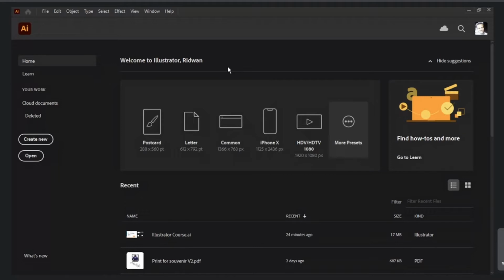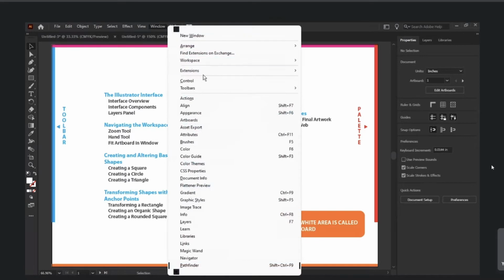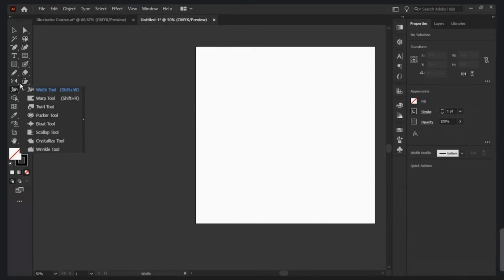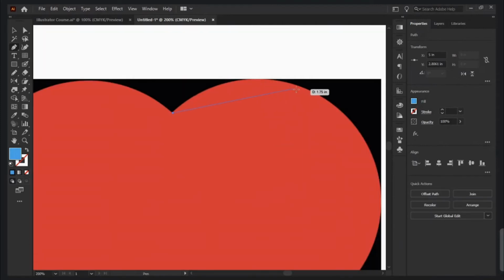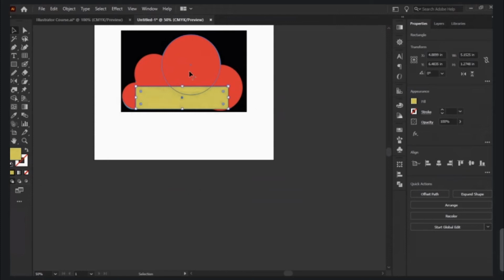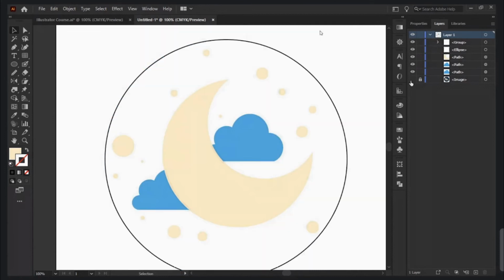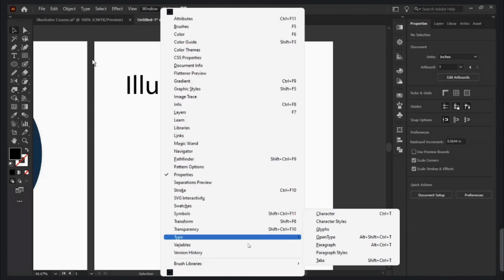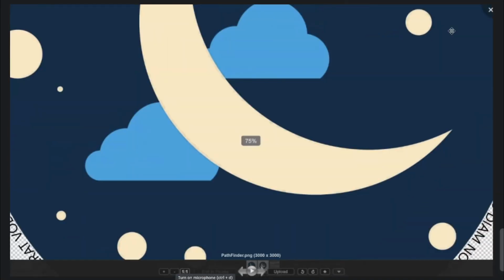Adobe Illustrator for Beginners | Crash Course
Want to Learn how to use Adobe Illustrator ? Lucky yo we have a weekend crash course for beginners .

Start by mastering the Illustrator basics, and then learn to create effects, patterns, and more. This free Adobe Illustrator course is aimed at helping beginners learn how to use Adobe Illustrator easily and quickly. You don’t need any previous knowledge of the software, and you don’t need design or illustration skills. We’ll start right at the beginning and work our way through each topic step by step. If you’ve never opened Illustrator before—or maybe you’ve opened it and struggled—this course is for you! By the end, you'll know how to draw in Adobe Illustrator, how to make a pattern in Illustrator, and so much more.